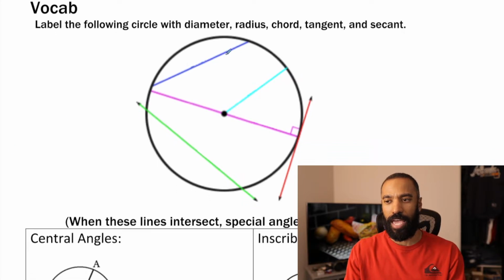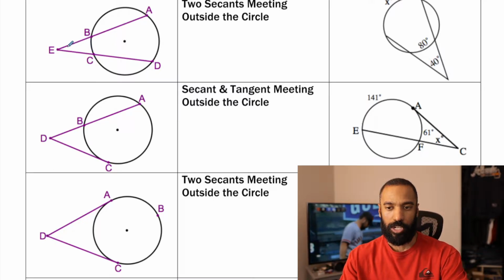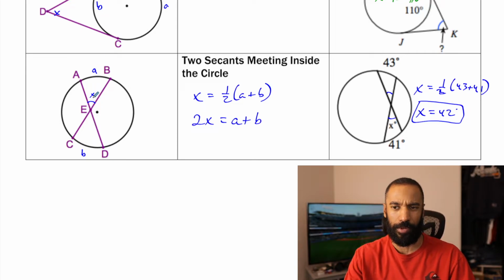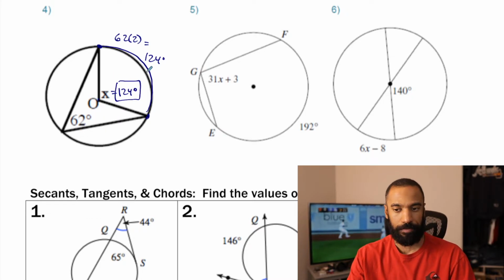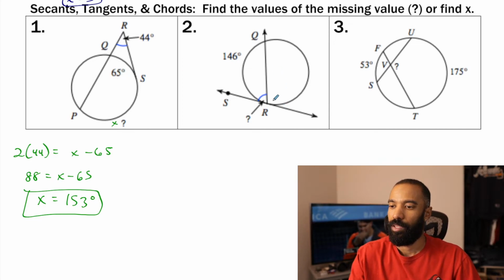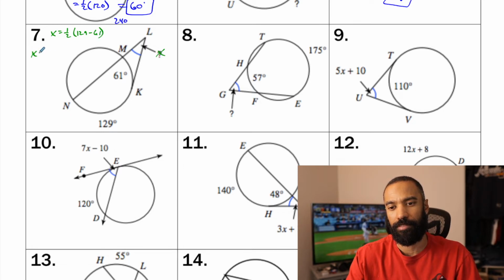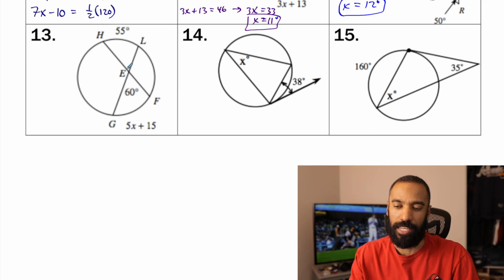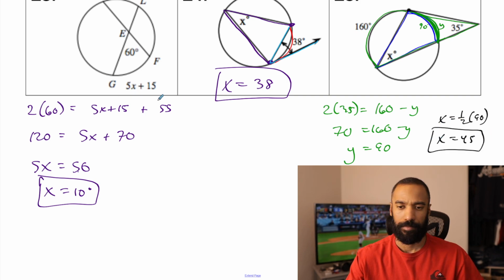Circles and their Angles (overview)